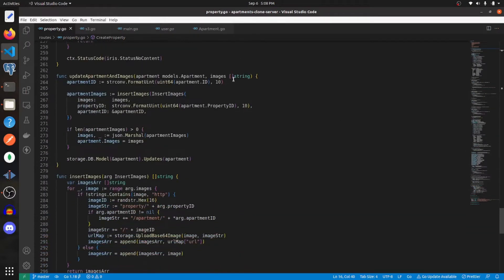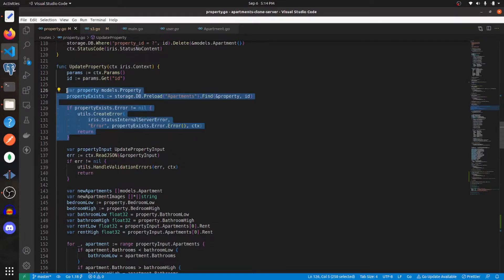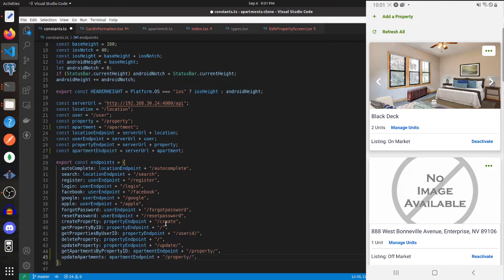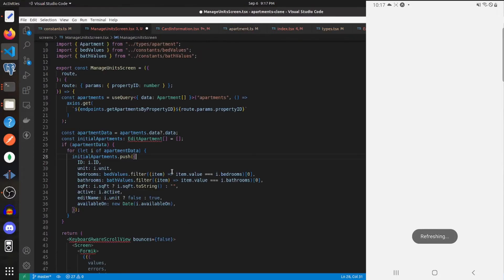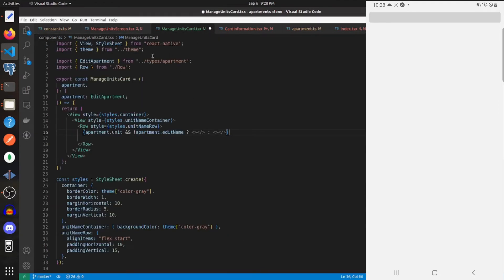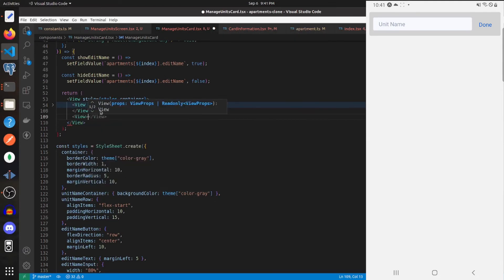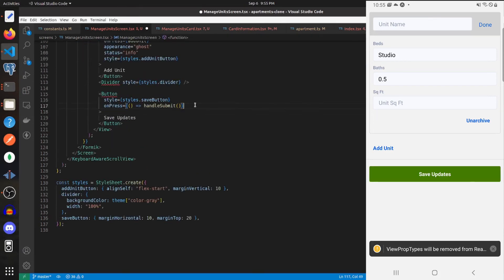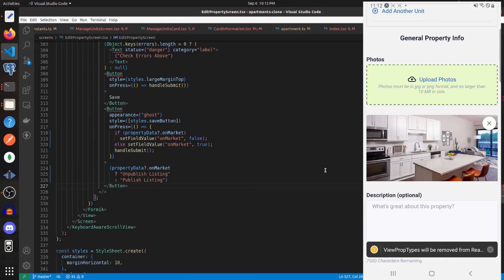Manage Units - Apartments.com Clone - Part 34